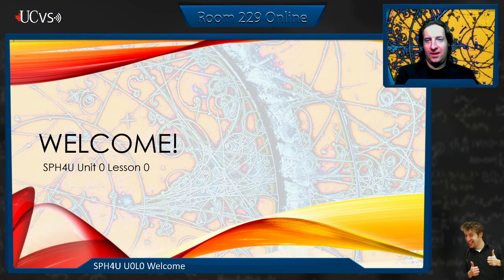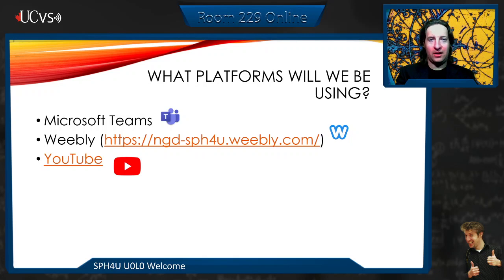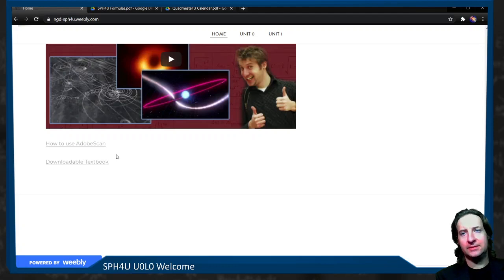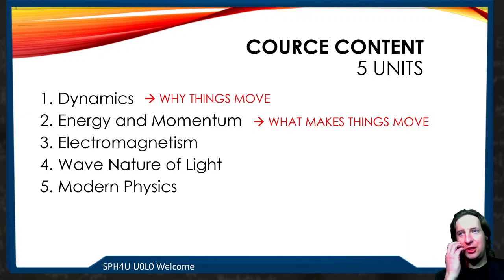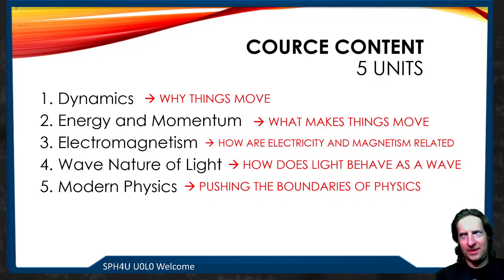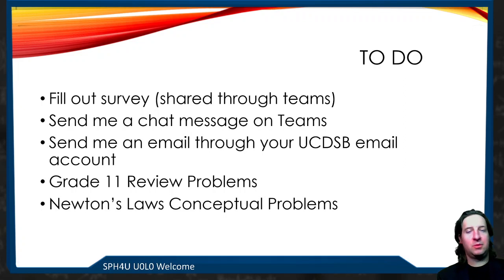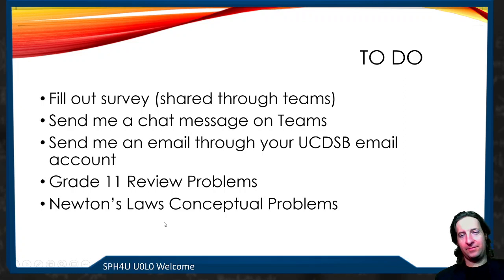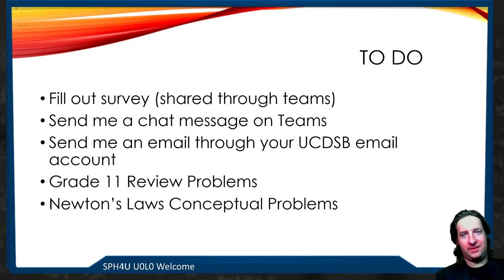SPH4U Unit 0 Lesson 0: Welcome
Welcome to Grade 12 University Physics. I will be your virtual teacher Mr. Stone.